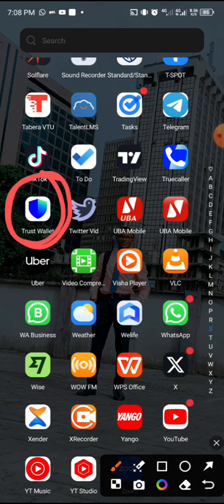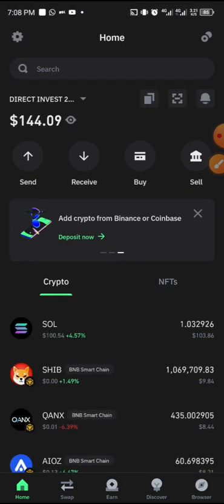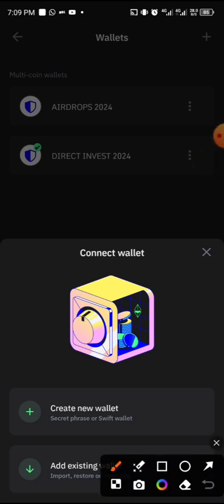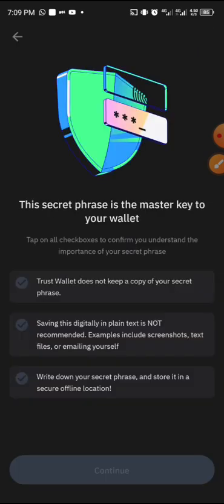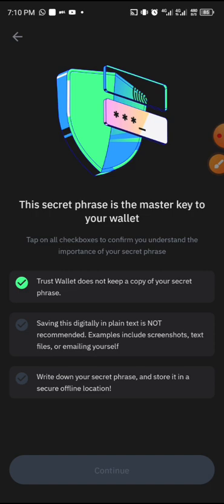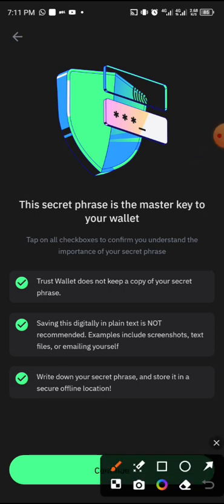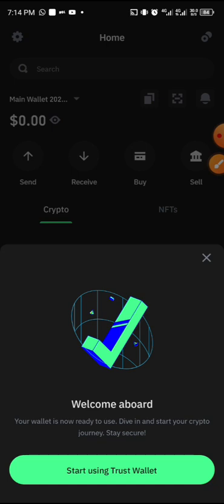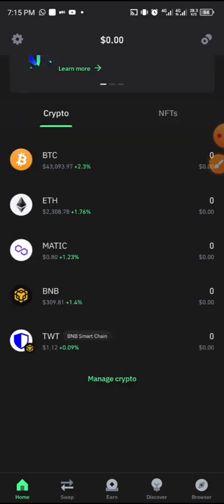How to Create a Crypto Wallet Address 🔐💰 on TrustWallet and Other Decentralized Crypto Wallets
Unlock the world of decentralized finance! 🚀 Learn step-by-step How to Create a Crypto Wallet Address on TrustWallet and other leading decentralized crypto wallets. In this quick and easy tutorial, discover the essential tools and procedures to safeguard your digital assets. Whether you're new to the crypto space or looking to enhance your skills, this guide is your key to securely managing and transacting with cryptocurrencies. Don't miss out on the crypto revolution – start creating your wallet today! 🔐💰